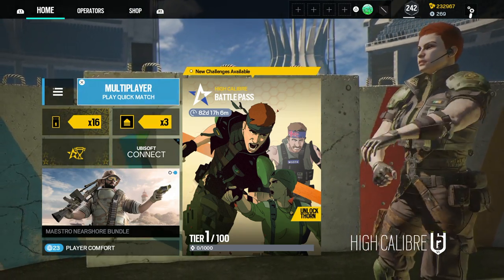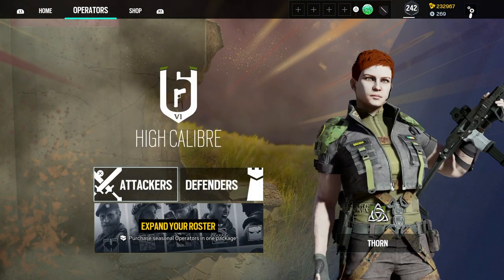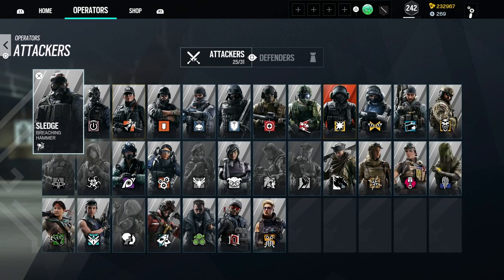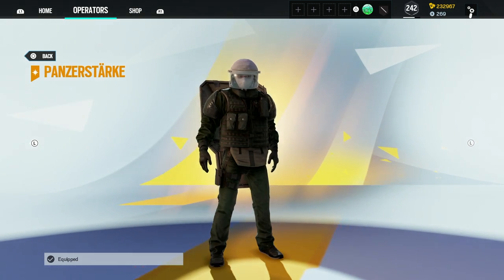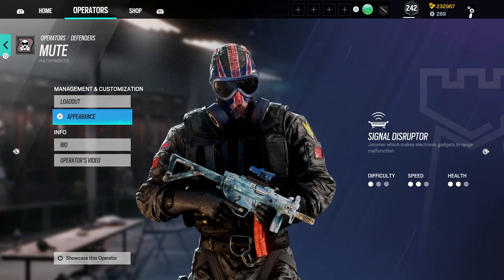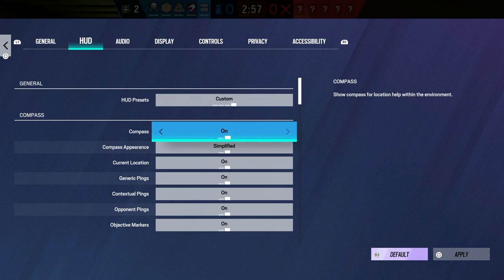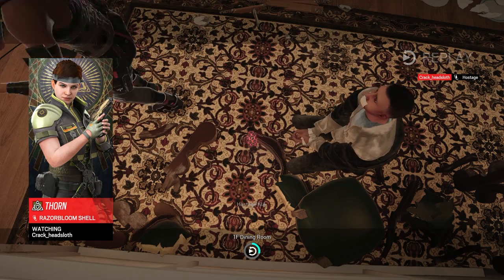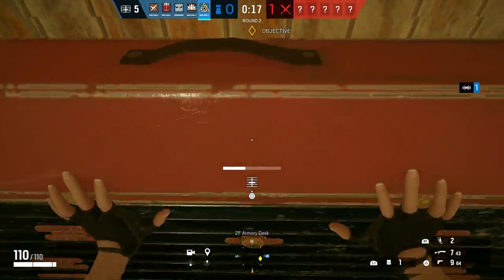New! Rainbow Six Siege high Calibre (Thorn) The new Operator.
well back at it again and hopefully you guys liked this new Vidoe and more are to come just a shout out to my friends that helped with showing off the new op but anyways if you guys did enjoy then please like and share see you in the next one!!!

Hello bros, we are known as laxen13 and danny-homer otherwise known as TheSenselessBros! Our channel is all about gaming and what what we like to play, with that being said there is always going to be new content on the channel.
Make sure you guys stick around as we push ourselves to post every day and all of our content coming originally from ourselves - we don't copy anyones channels; everything we make is all of our own creation unless it involves some sort of inspiration...Lol!
If you guys have a PS4/PS5 then add us up on laxen13 and danny-homer and we can maybe get you guys involved with some content we create! We will always send a message back! See you Bros!